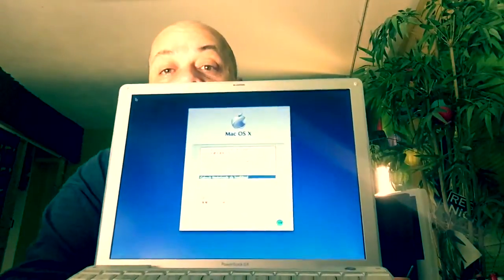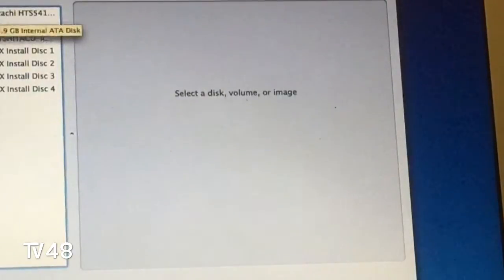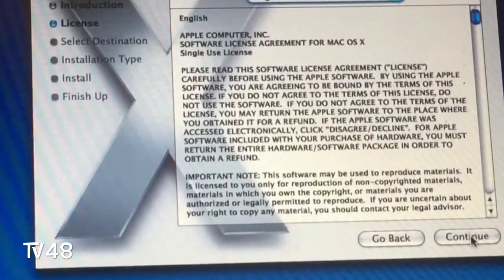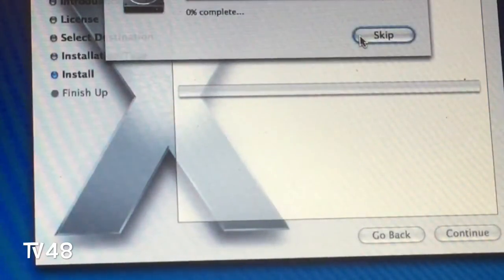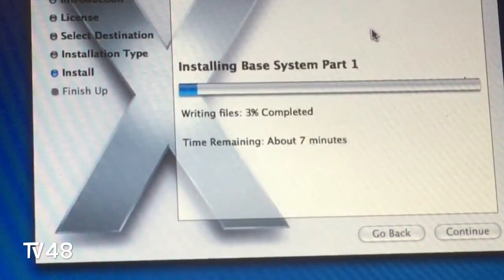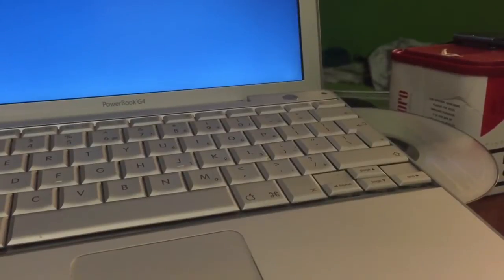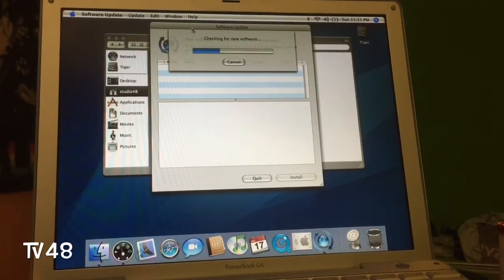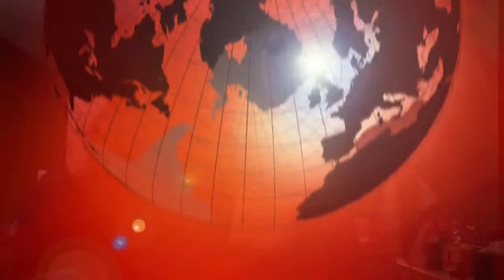How to install MAC OSX TIGER (10.4.) on any Powerbook G4 - 2015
In this Video I will install MAC OSX TIGER (10.4) on to a Powerbook 12 inch -  because I want to make a test machine to see if my modified version of Skype function properly on Tiger MAC OS .

Also I will make a music creation machine from the Powerbook
to see how it can still be functional in 2015 -

Procedure :

Pop in your DVD , turn the Powerbook Off and Turn it on holding the "C" key on your keyboard.

The MAC will now look for a Bootable DVD -
If found properly it will start up from it ..
and you will come into your language section.

We go from there..in the video
Tune inn.